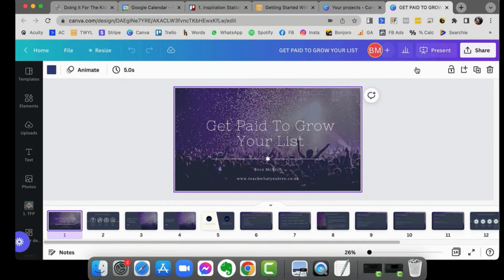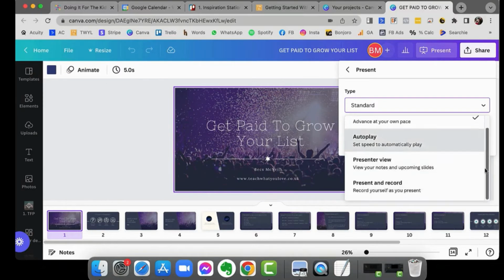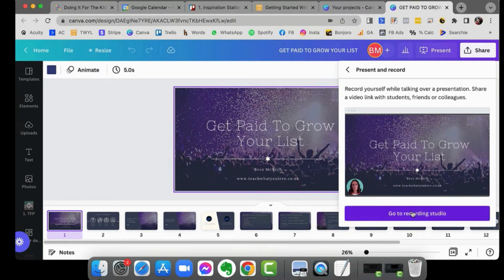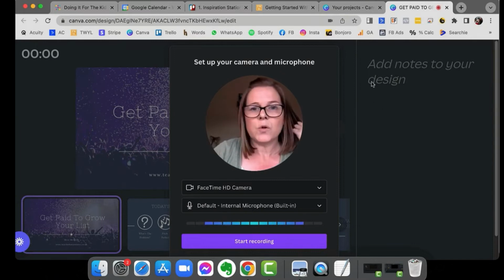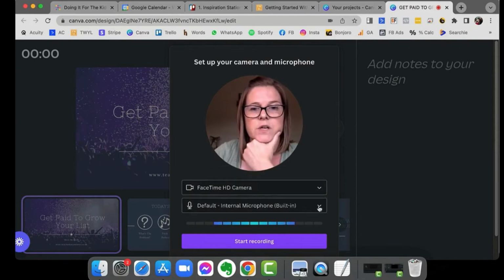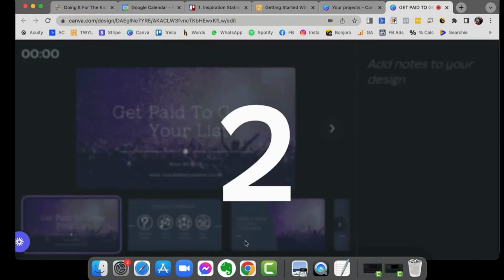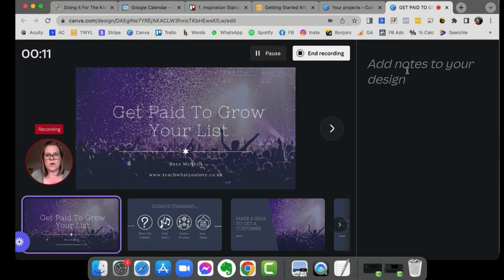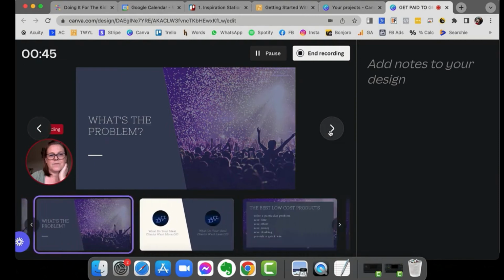How To Record Yourself AND Your Presentation with Canva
When you're creating courses, workshops, and tutorials for your membership you'll probably want (at some point) to be able to record your presentation slides with your face still showing on the screen.

Once upon a time you'd need to buy yet another piece of software to enable you to do that, but now, you can do it directly in Canva - here's how...

If you want to leverage your time, income and impact, subscribe to get genius tips & tricks for running a successful membership business when they land, or check out the other episodes (and resources)